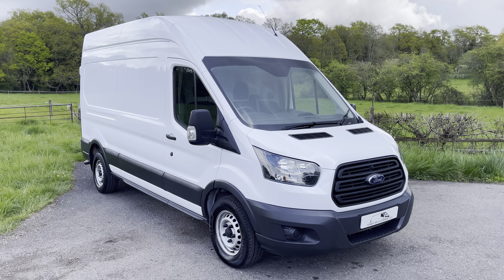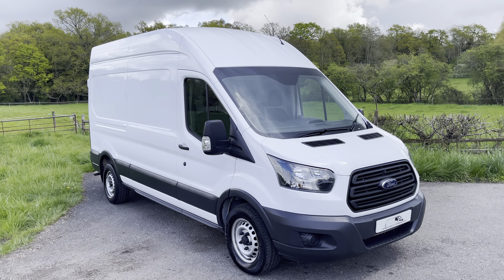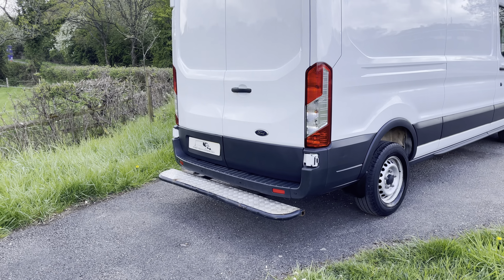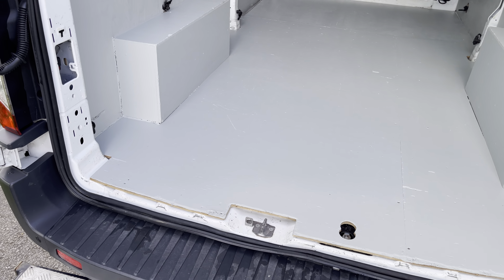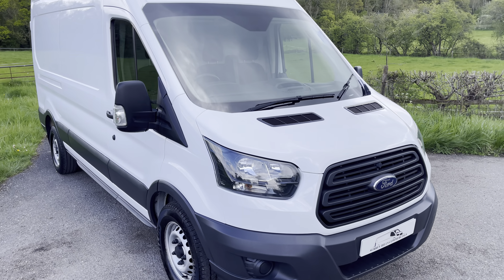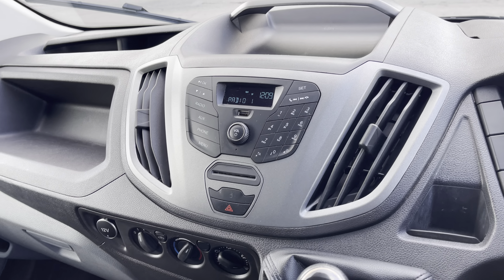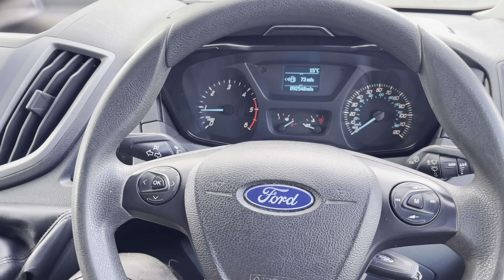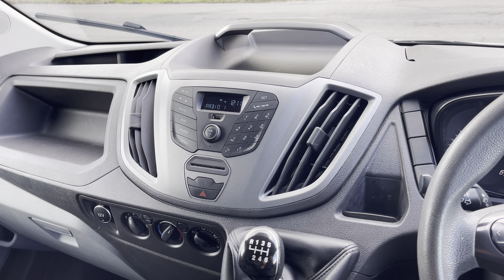Ford Transit 350 L3H3 LWB 130 BHP Euro 6 VU68FYB